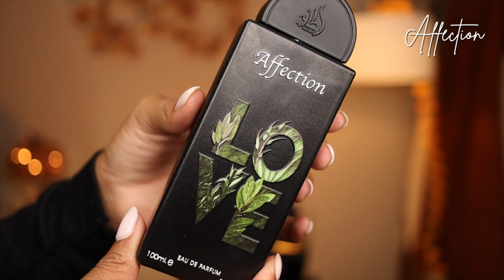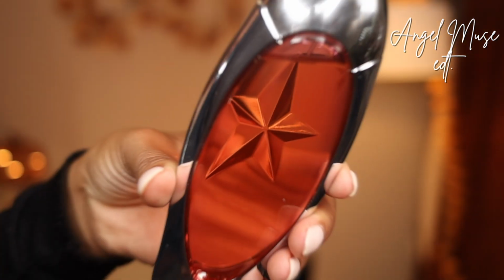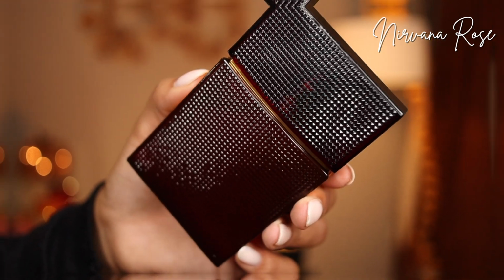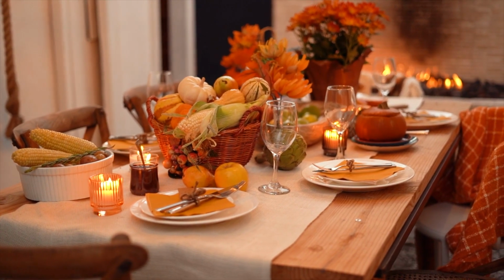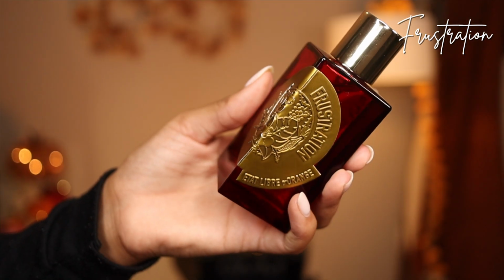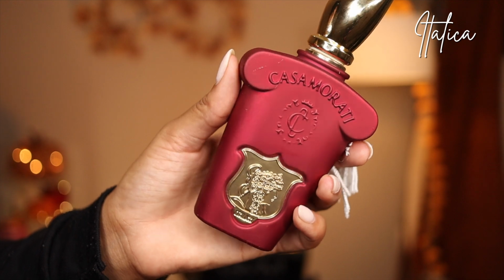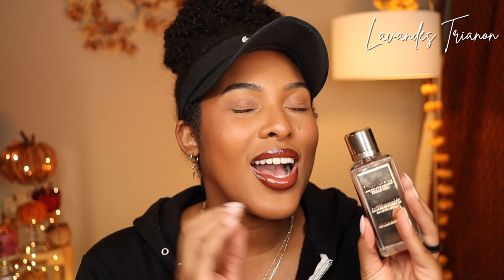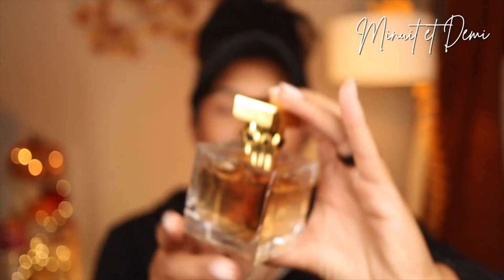|November Perfume Tray| TOP Perfumes For FALL/AUTUMN 2023 | Best Niche & Designer Fragrances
I hope you all enjoyed today's video about my November Perfume Tray 2023. These 10 fragrances from my perfume collection are what I am focusing on this month. I love learning about how to smell expensive, recommending panty droppers Colognes, yummy gourmand fragrances and man eater perfumes!

What did you think about today's video? What fragrances are you wearing in November?

I can't wait to see you in the next upload ♡

|AFFLIATE CODES|

|Perfumes Mentioned|

Lattafa Affection

@kayali @MonaKattan Yum

@elizabethandjamesnirvana6405 Nirvana Rose

@mugler Angel Muse EDT (SOLD OUT)

@zadigandvoltaire5405 @ZadigAndVoltaire1 This is Her

Kilian Angels' Share

@xerjoffofficial Italica

@lancomeusa @LancomeInternational Lavandes Trianon

|Makeup Details|

@hauslabs Triclone Skin Tech Medium Coverage Foundation with Fermented Arnica (385 Medium Neutra)

Two Faced Born This Way Concealer (Butterscotch)

@Hudabeauty Easy Bake Loose Baking & Setting Powder (Cherry Blossom)

@LauraMercierCosmetics  Translucent Loose Setting Powder (Honey)

@CharlotteTilbury Airbrush Matte Bronzer (Tan)

@KVDBEAUTY Everlasting Lip Liner (Crucifix)

@fentybeauty Gloss Bomb Heat Universal Lip Luminizer + Plumper
(Hot Chocolit)